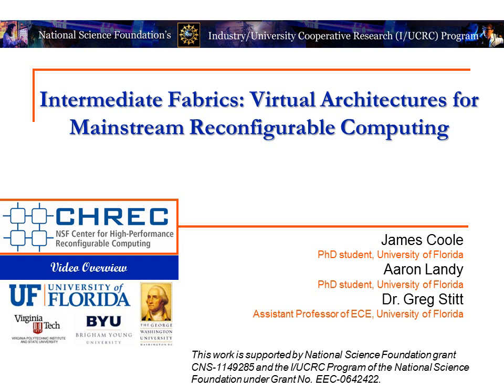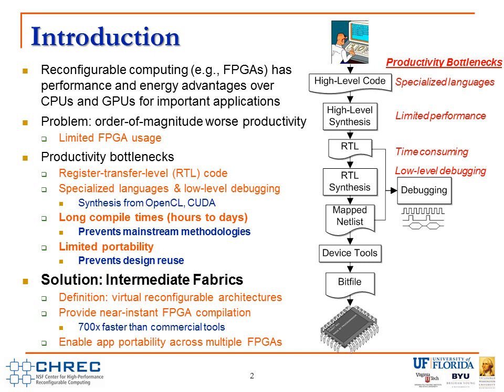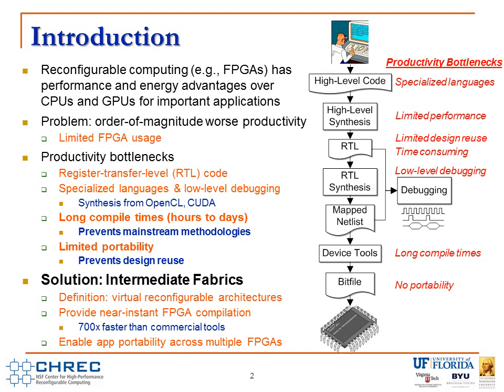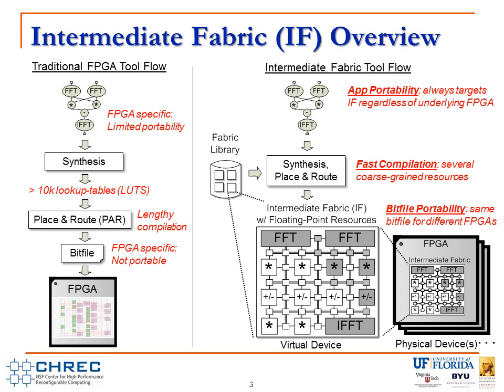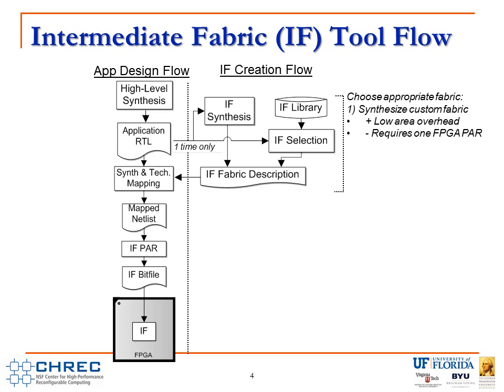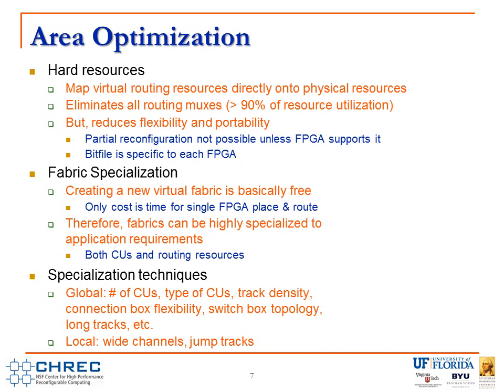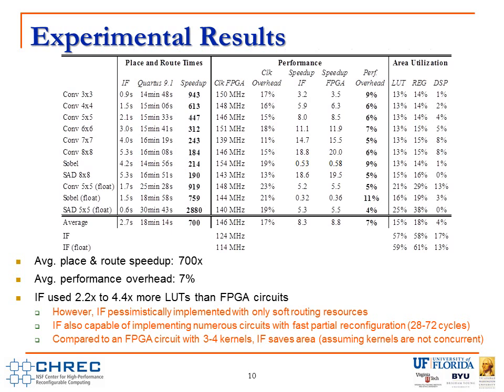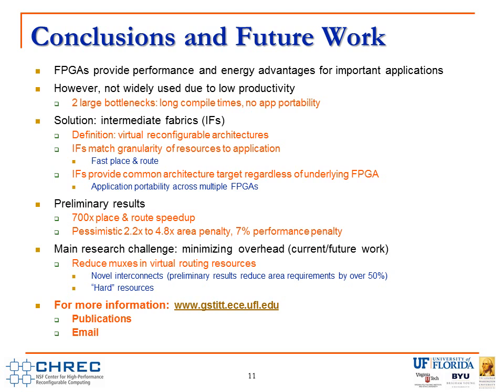Intermediate Fabrics Overview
This presentation discusses an overview of intermediate fabrics, which enable near-instant FPGA compilation in addition to application portability across FPGAs.

Students:
James Coole (Ph.D. Student, University of Florida)
Aaron Landy (Ph.D. Student, University of Florida)

Faculty:
Greg Stitt (University of Florida)